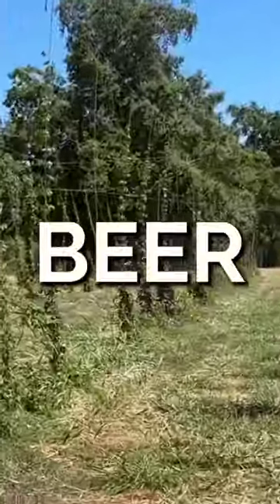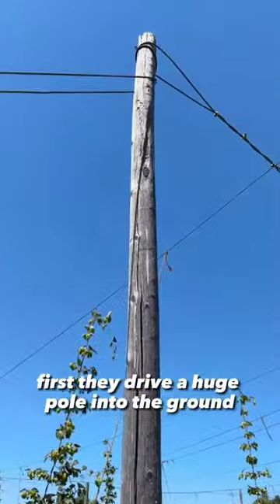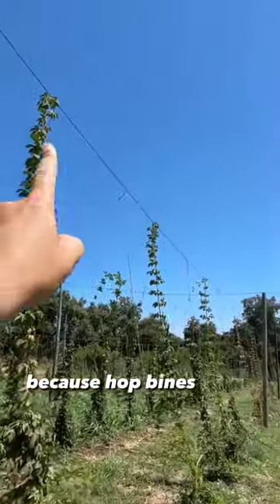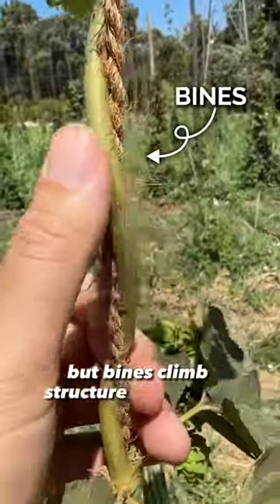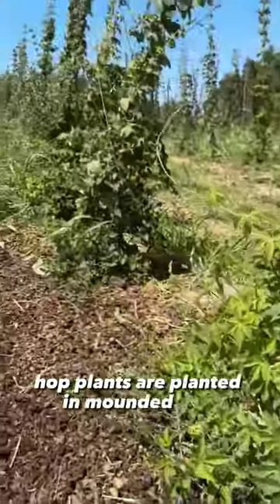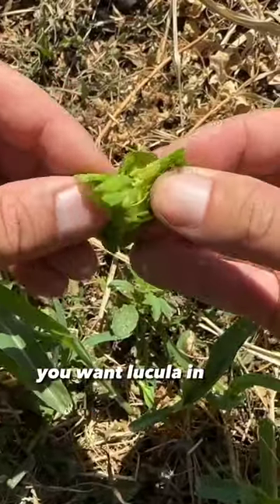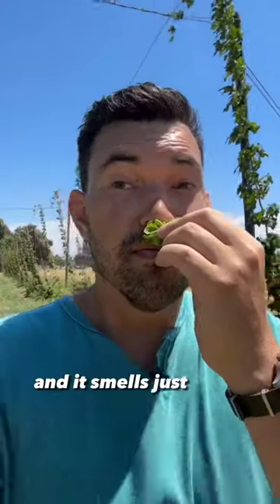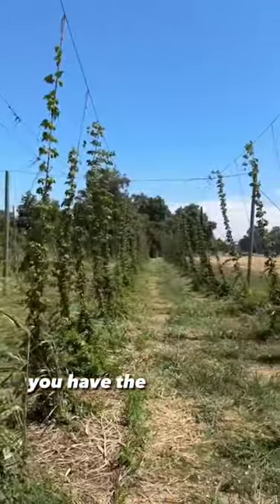This plant makes beer taste like beer...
I traveled up to Sierra Nevada Brewing Company in Chico, CA to see how they're growing ALL of the ingredients for a home-brewed beer, starting with the hops plant.